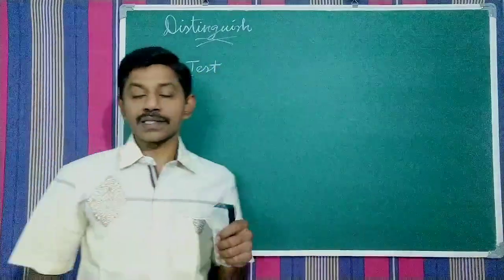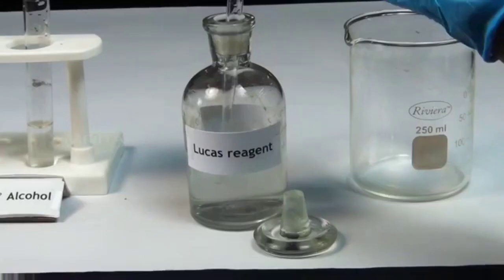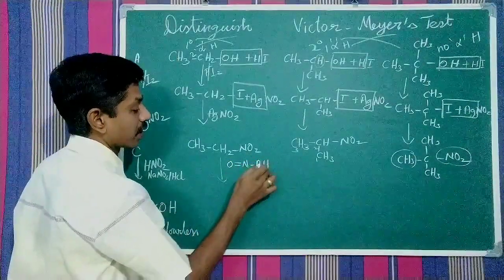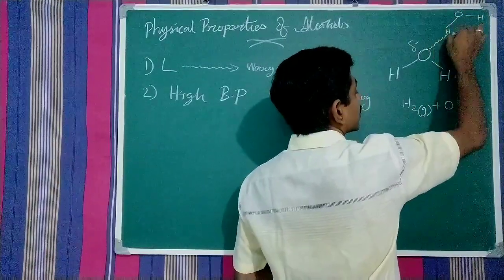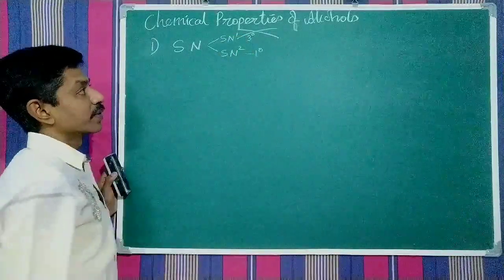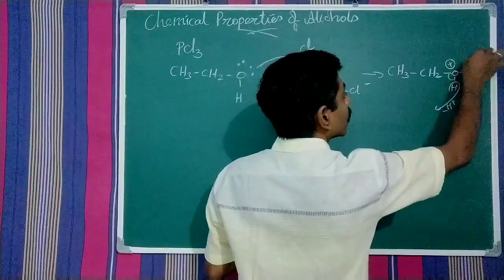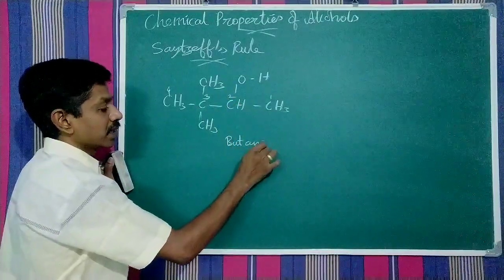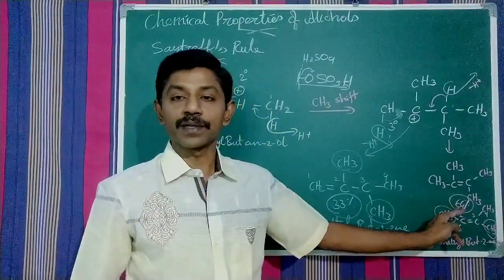(18) STD 12 CHEMISTRY CH#11 HYDROXY COMPOUNDS AND ETHERS, DISTINGUISH (OH), PHY. & CHEM. PROPERTIES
LUCAS TEST, VICTOR MEYER'S TEST, PHYSICAL PROPERTIES, CHEMICAL PROPERTIES OF MONOHYDRIC ALCOHOLS UPTO CATALYTIC DEHYDROGENATION.